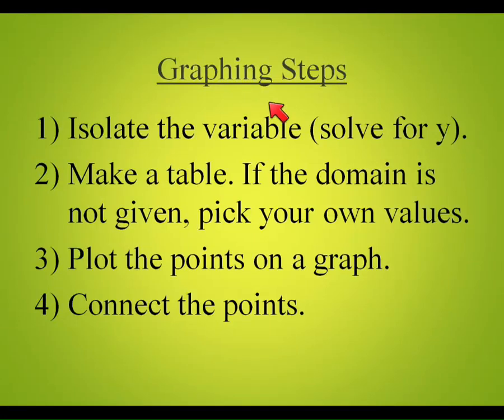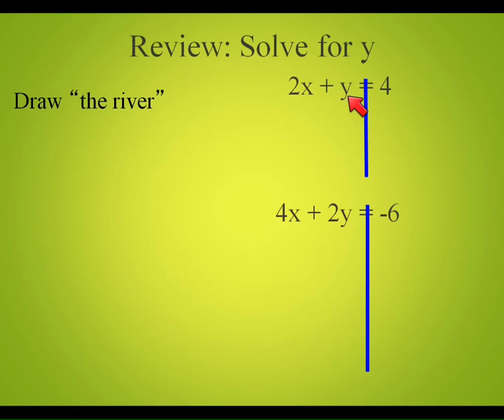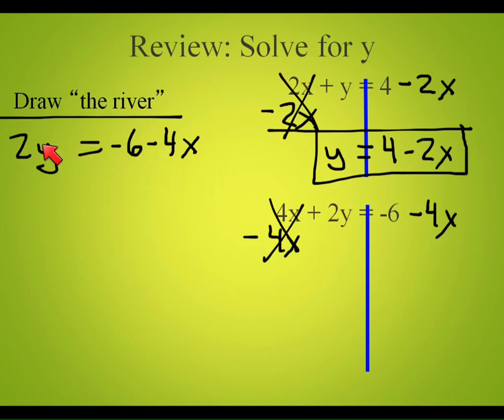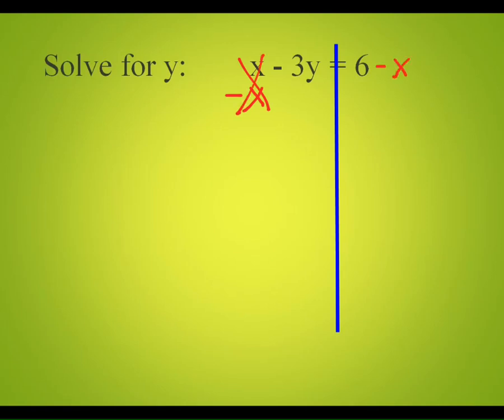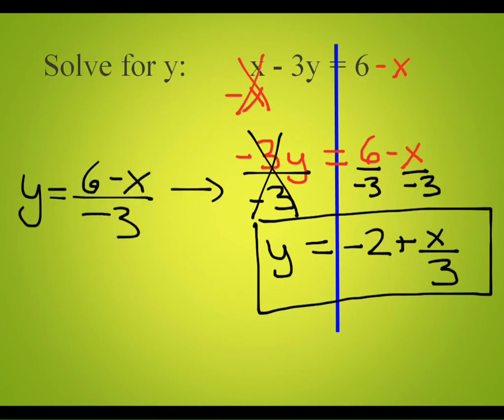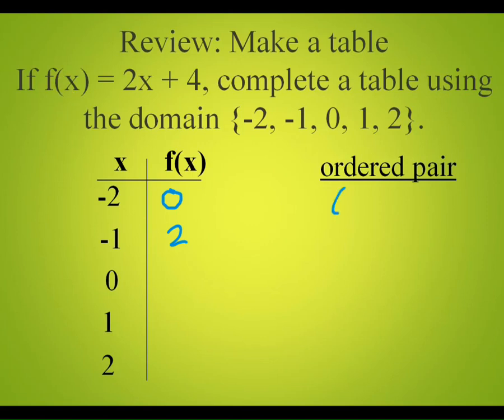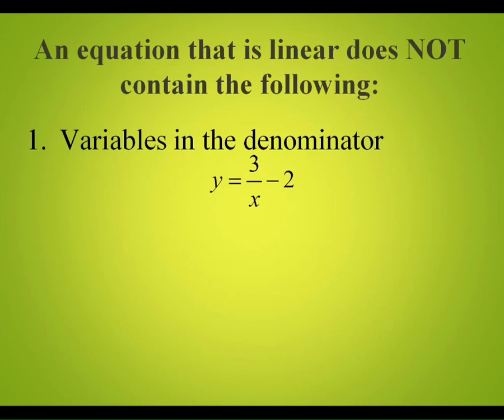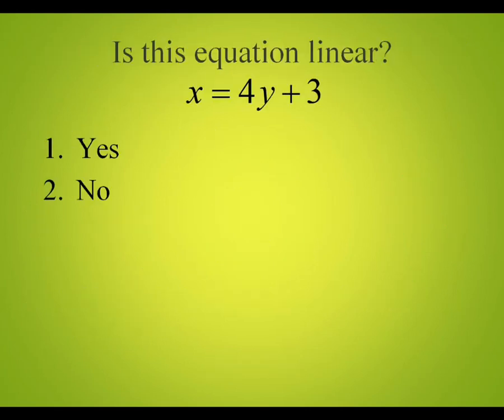Algebra 1 Linear Functions